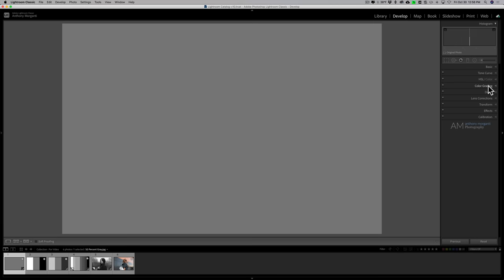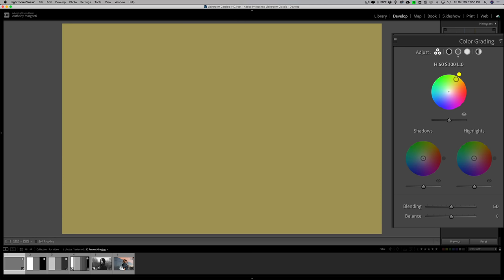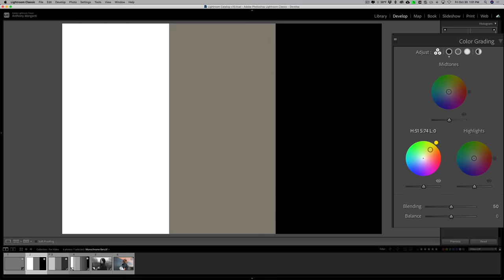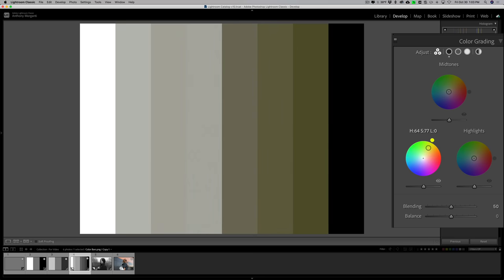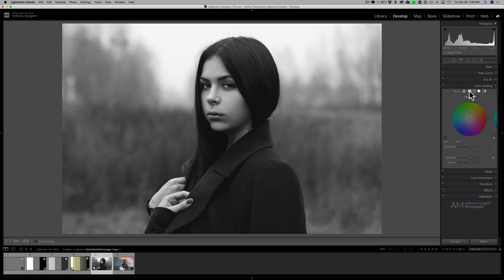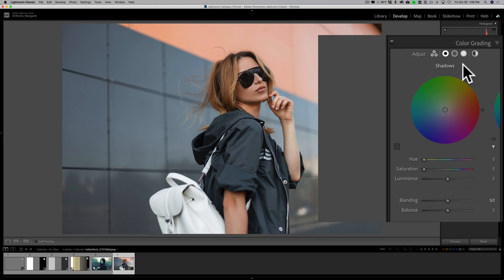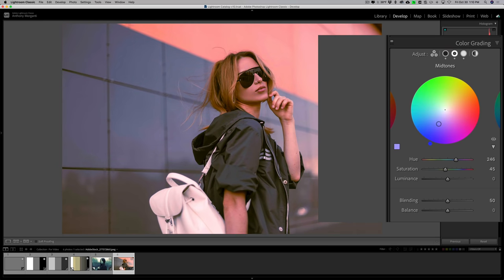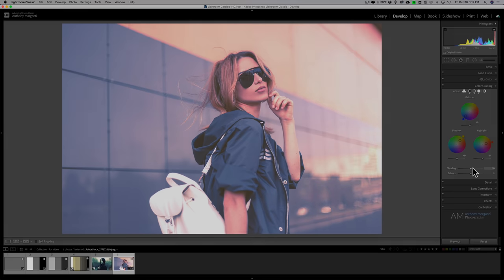DEEP DIVE into the NEW Color Grading in Lightroom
In this tutorial I demonstrate how to use the new Color Grading control that is found in the latest version of Lightroom.

To save 10% on your purchase of CleanMyMac X:

1.
4. The prices will be reduced and you’ll be able to select the license and proceed with the payment